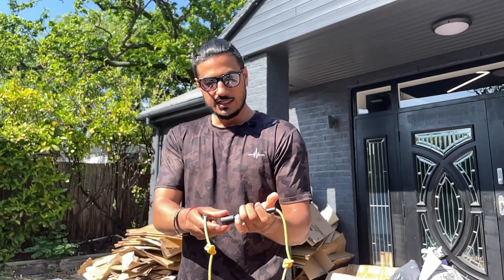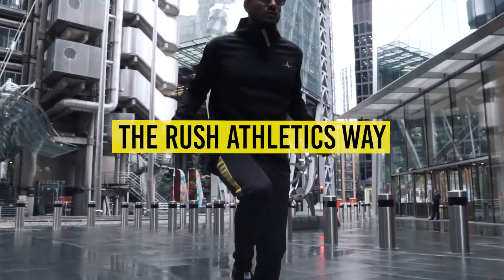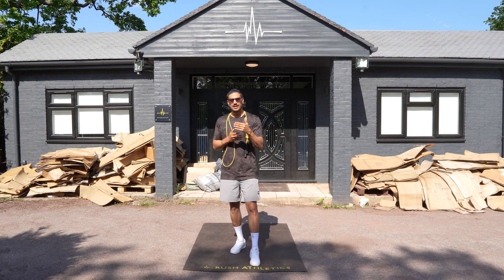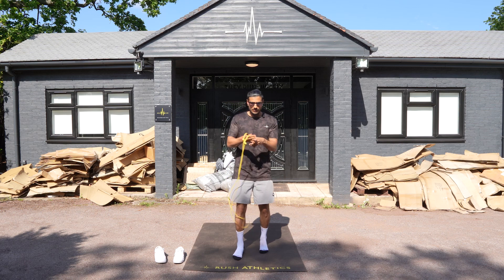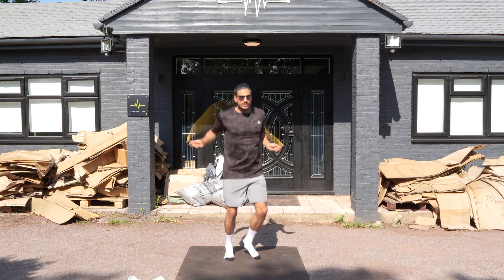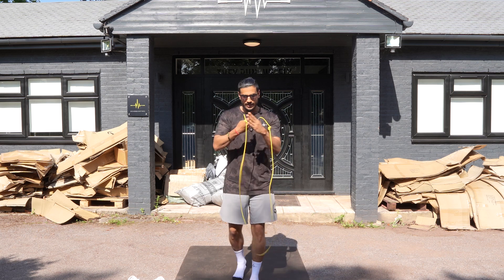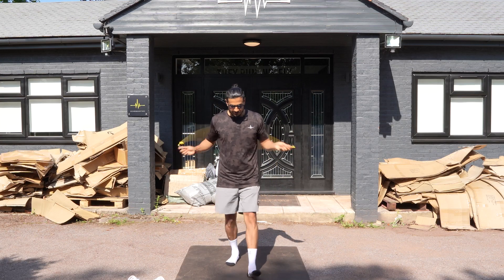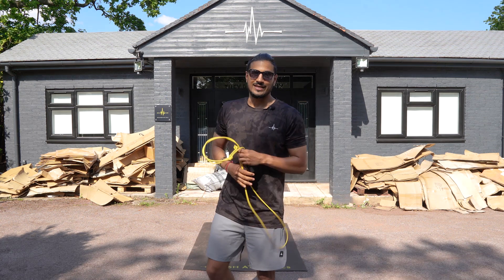The PERFECT Grip for Speed Ropes. Nobody talks about this! Jump Rope Tutorial by Rush Athletics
-PRO TIP to improve your skipping game FAST! Jump Rope Tutorial by Rush Athletics